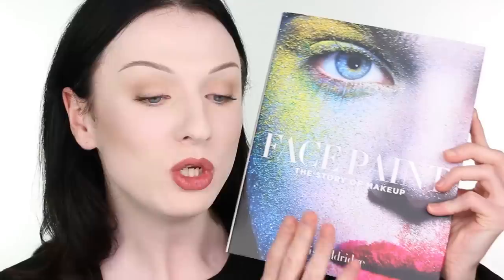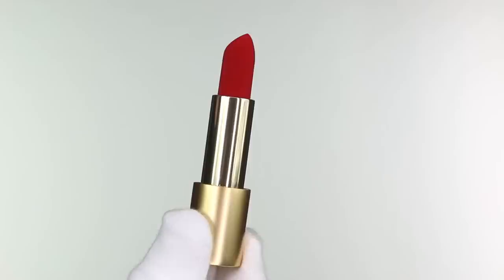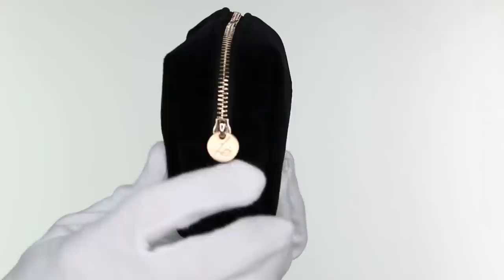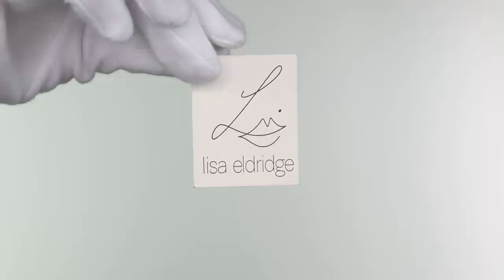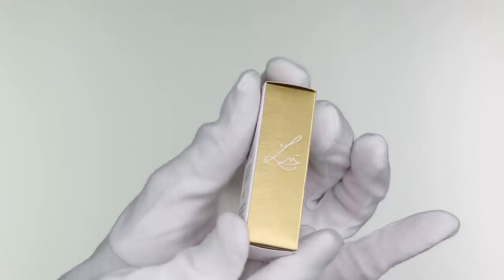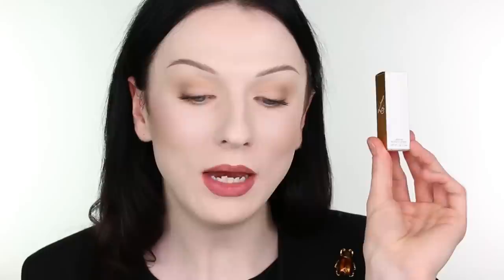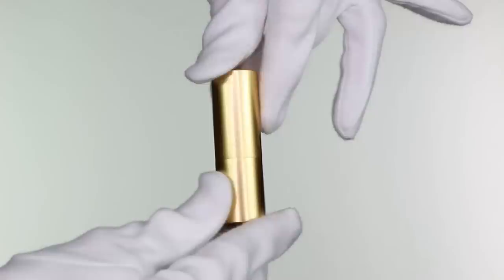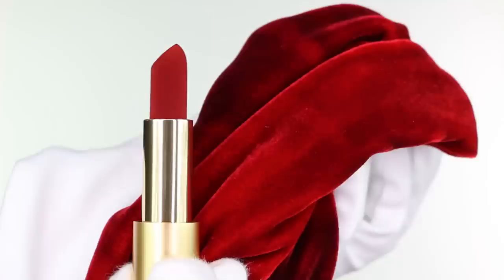LISA ELDRIDGE VELVET LIPSTICK REVIEW | JOHN MACLEAN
Hello Everyone,

I decided to produce a Brand and Product Focus Film, trailing, testing and reviewing the very recently released Lisa Eldridge Plush True Velvet Lipstick Colour Collection.

Lisa Eldridge

Lisa Eldridge Youtube